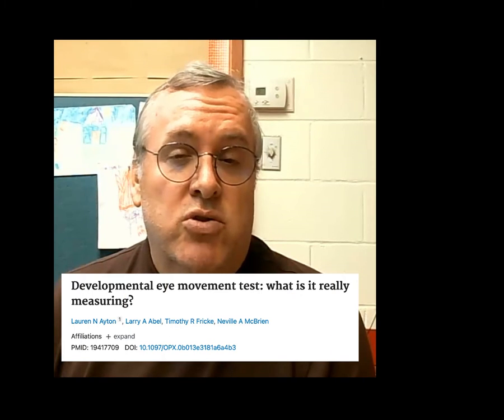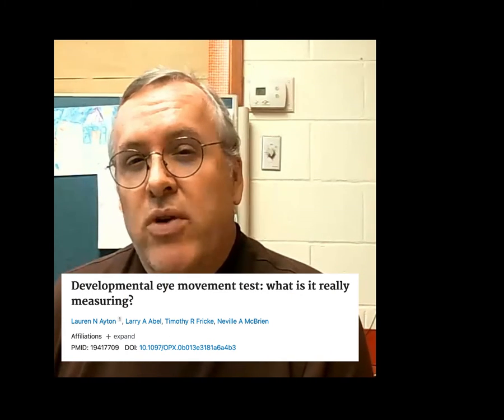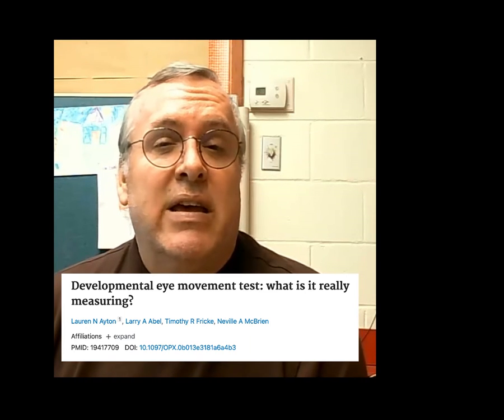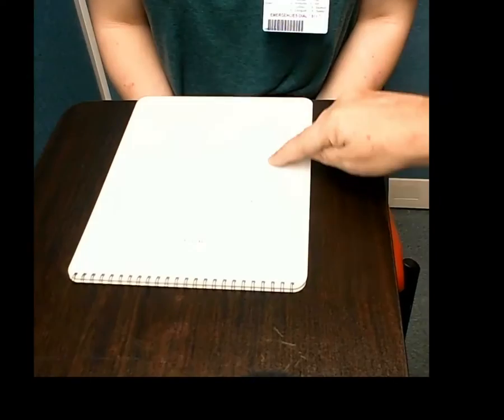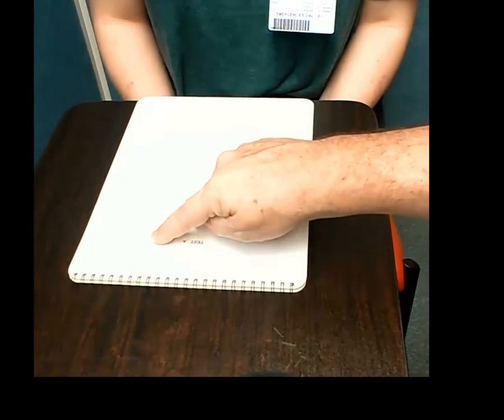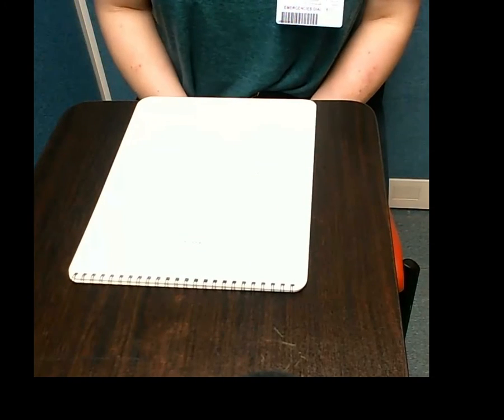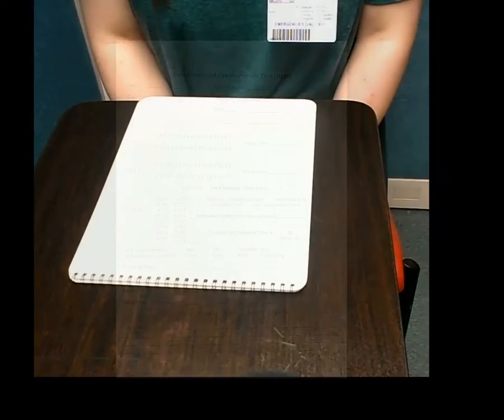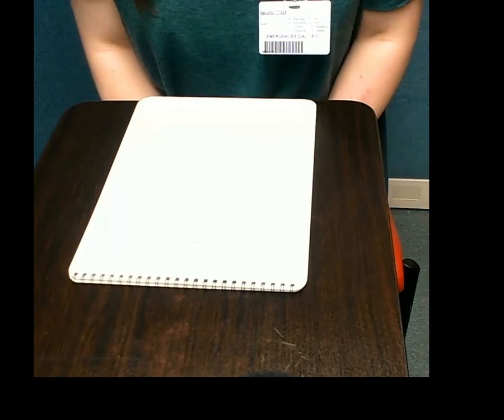The Developmental Eye Movement Test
A quick assessment that identifies the ocular motor affect on reading fluency